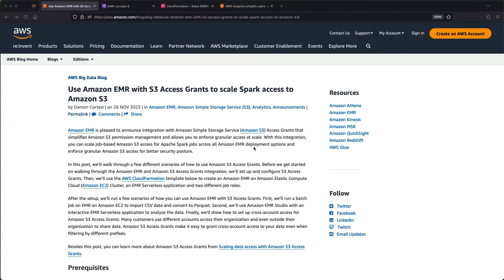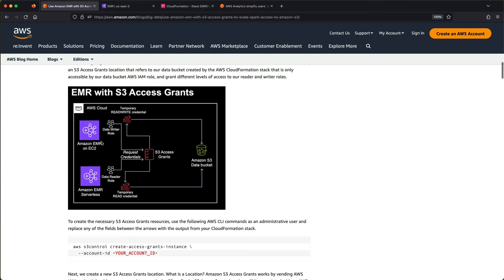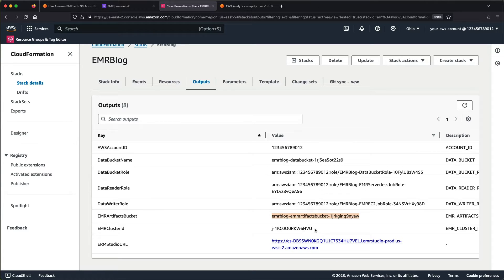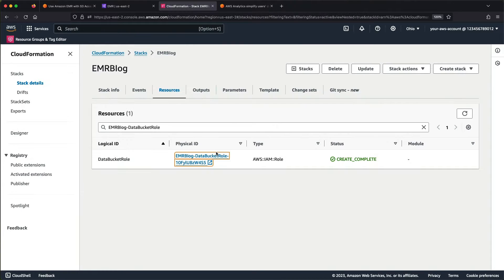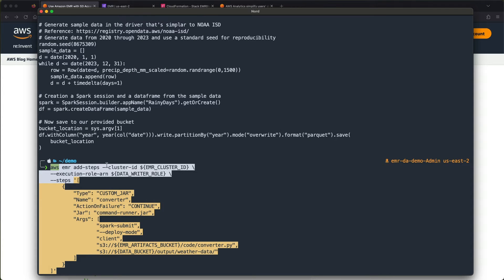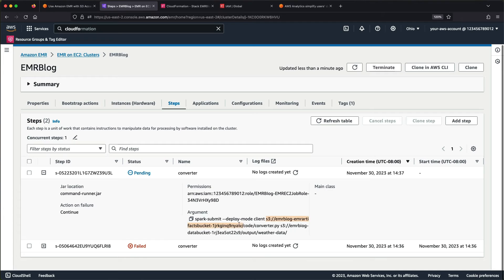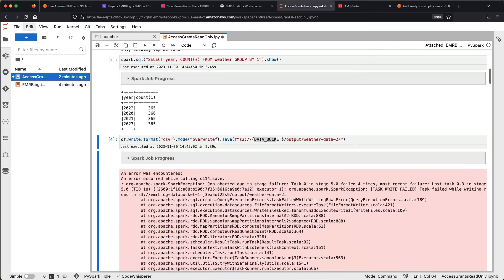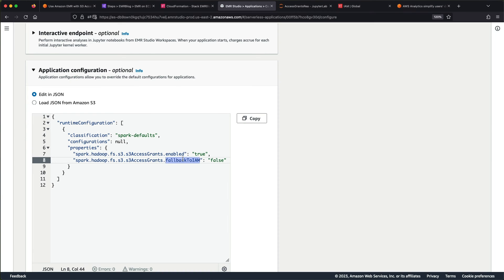Amazon EMR and S3 Access Grants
A demo that follows along with the blog post

00:00 - Intro
01:34 - CloudFormation Stack Overview
03:07 - Create S3 Access Grants
05:04 - Create READ and READWRITE grants
06:32 - EMR on EC2 example
07:27 - Diving into data writer role permissions
11:16 - EMR Studio and EMR Serverless
16:50 - S3 Access Grants in S3 console
17:42 - trusted identity propagation
18:22 - Cross-account access